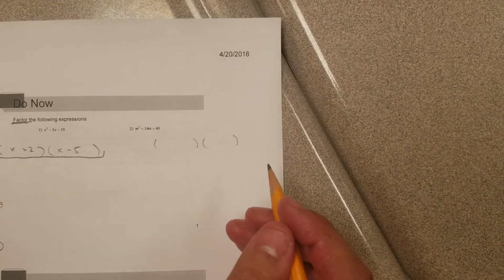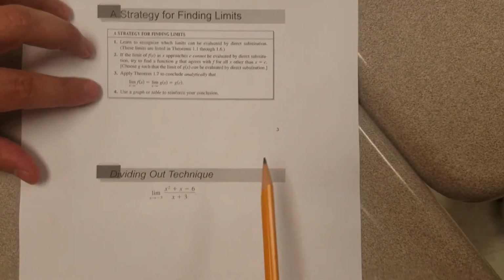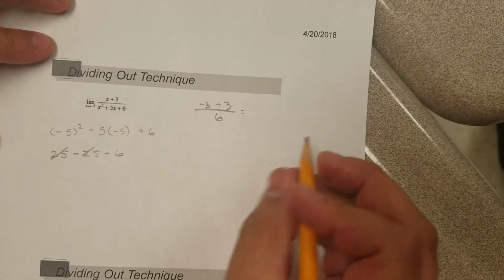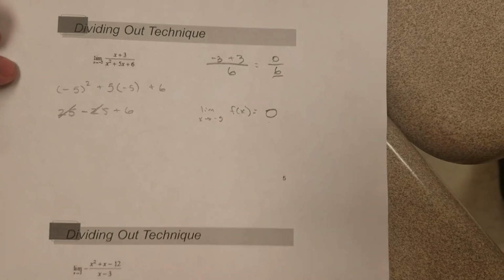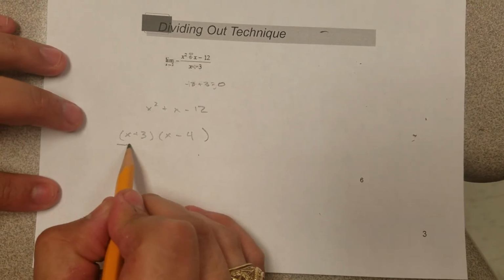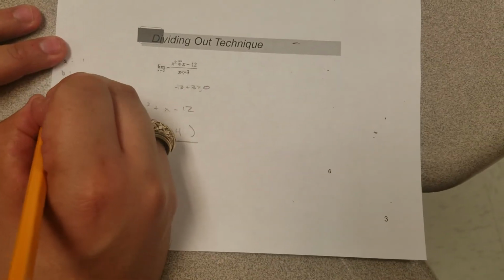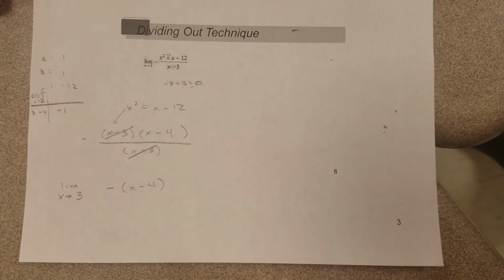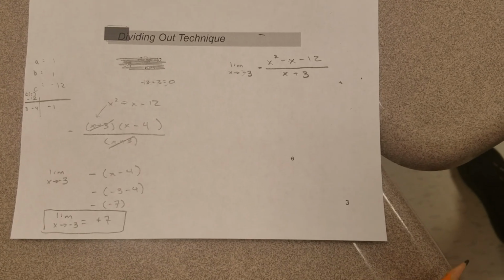Limits - Division Technique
Video 4-23-19. This covers limits using the division technique.